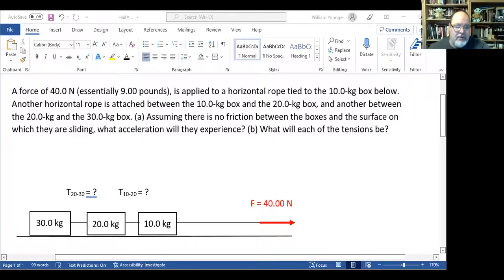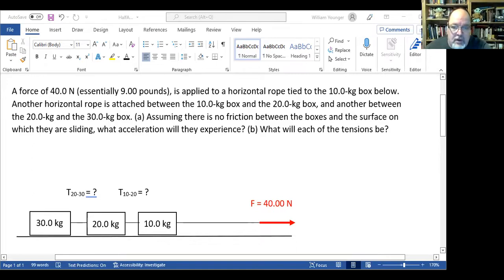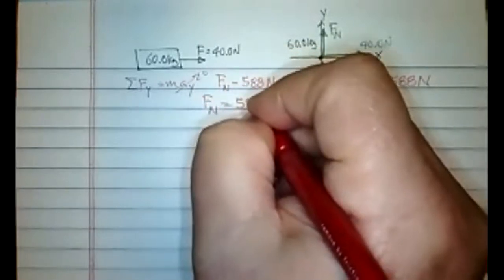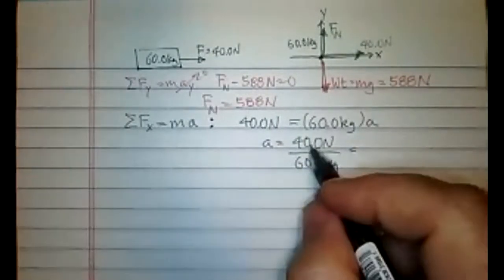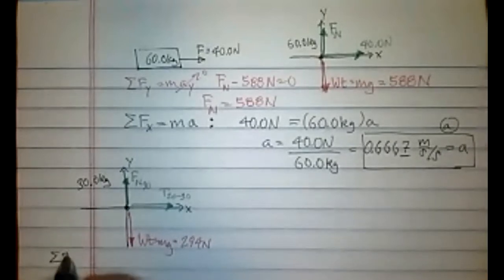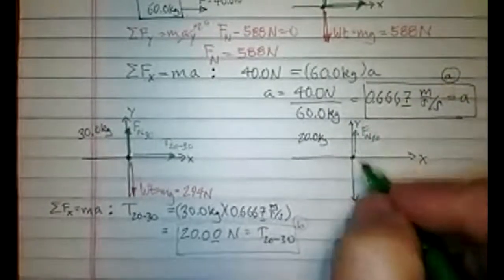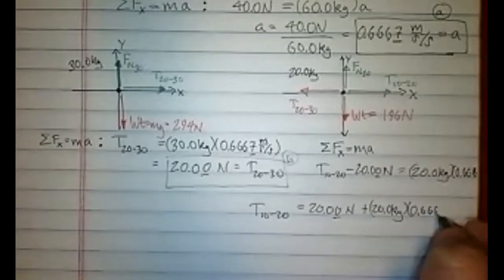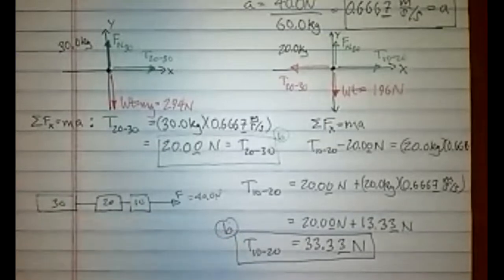Train of Boxes: Find acceleration and tensions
TrainOfBoxes 020922